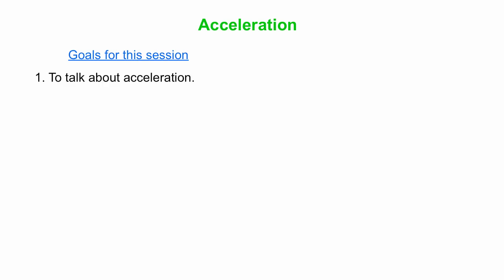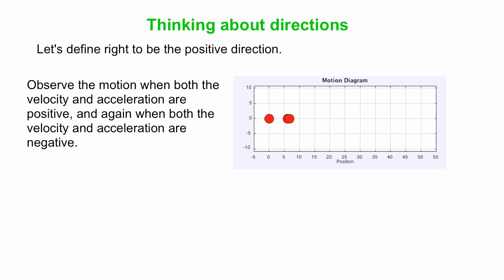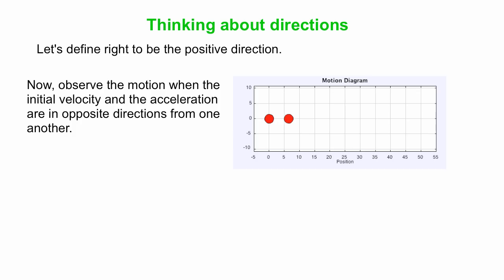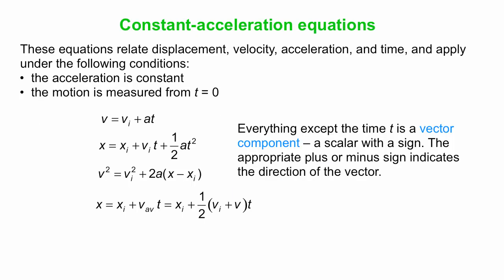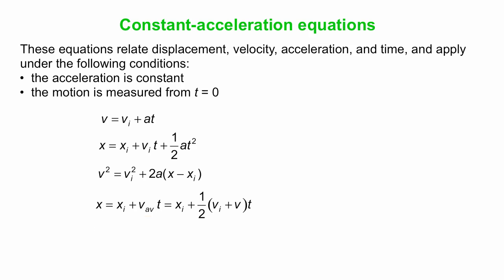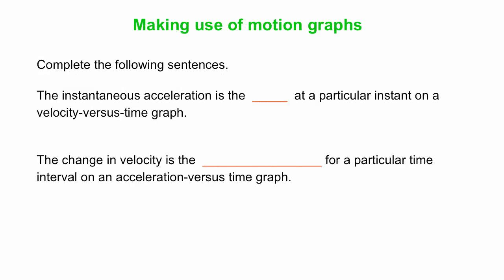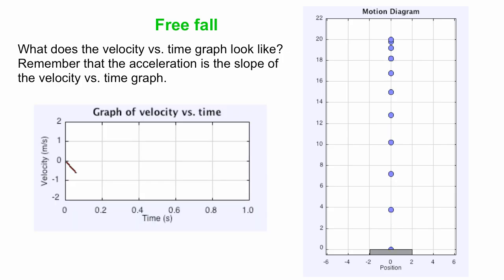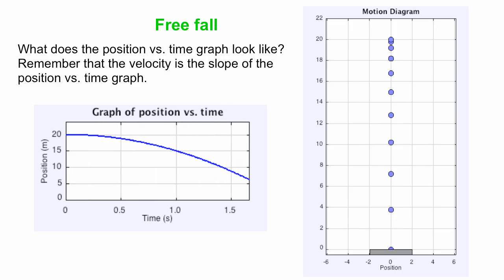Acceleration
An introduction to acceleration. We define acceleration, talk about signs, go over the constant-acceleration equations, and then look at an object in freefall, as an example of motion with constant acceleration. For that motion, we look at graphs of acceleration, velocity, and position, all as a function of time.